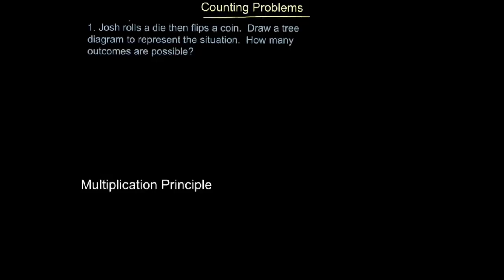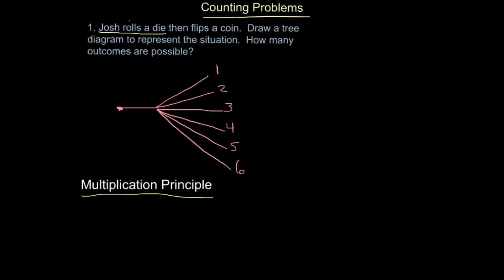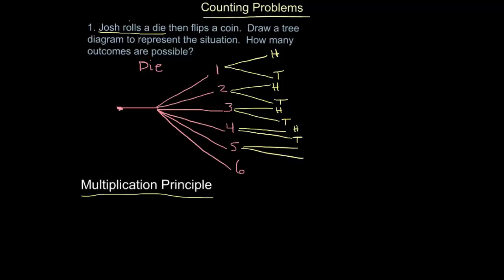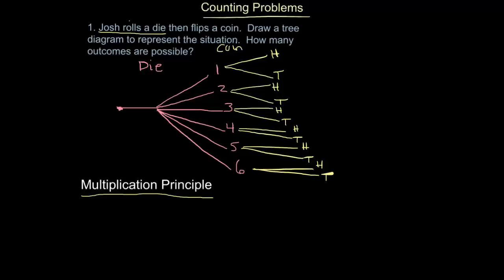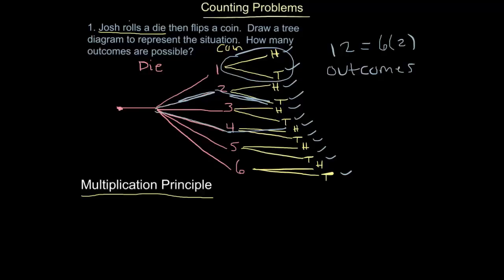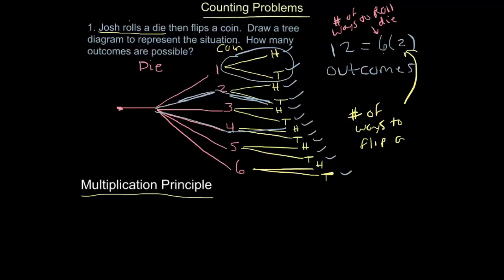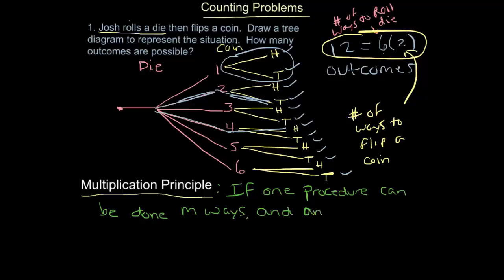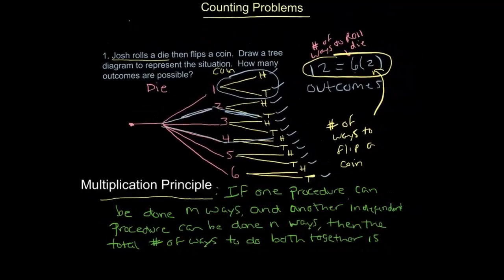Counting and the Multiplication Principle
Introduction to counting with the multiplication principle